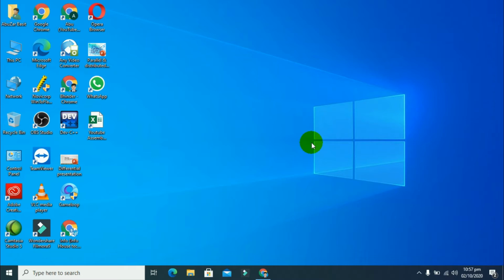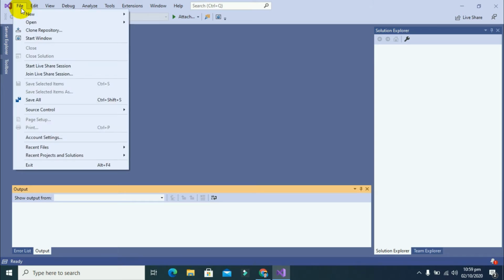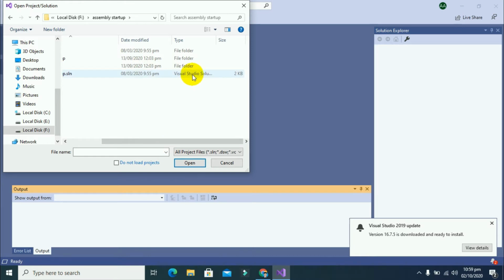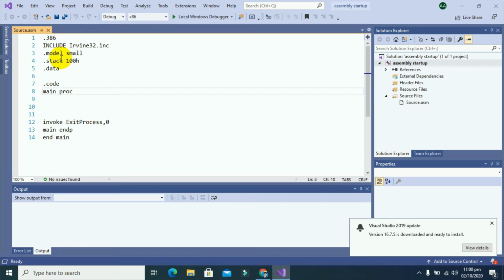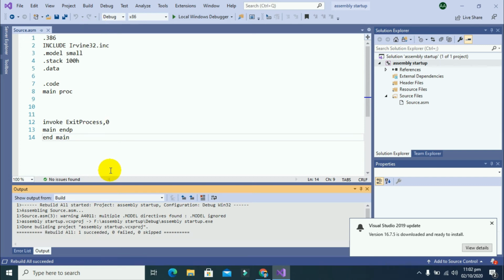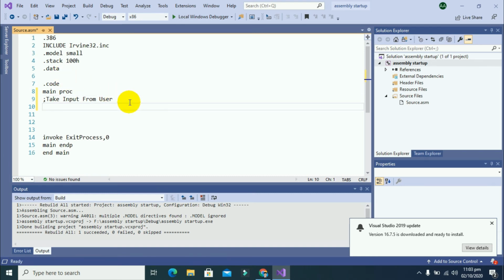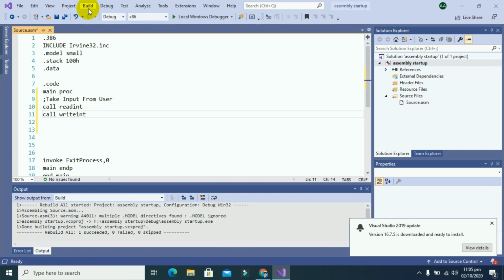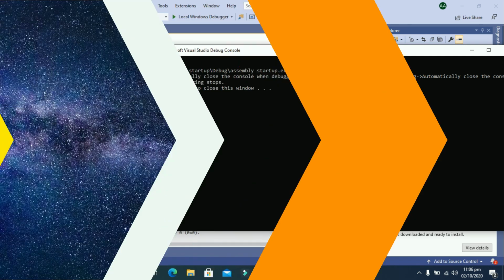Lecture 10 | Introduction to Basic Operations in Assembly Language ( Part 1) | Bhinder World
In this Video I will tell you about the basic concepts of Assembly Language. So today I will start basic concepts by starting to take input from user in Assembly Language in very simple way, After that i will show you how to display that input on Screen in Assembly Language.